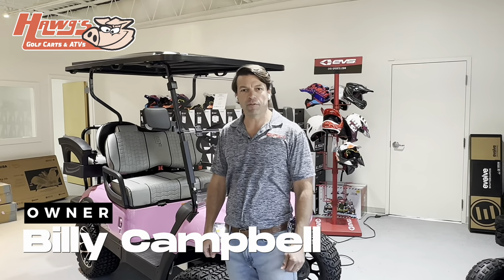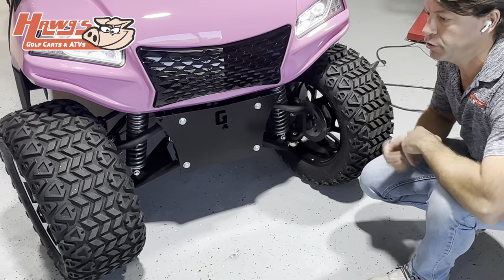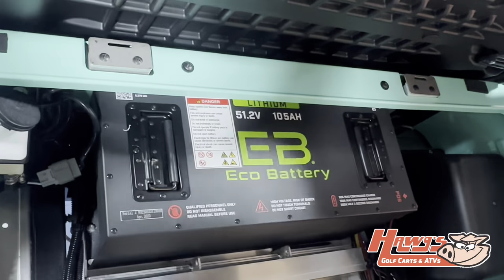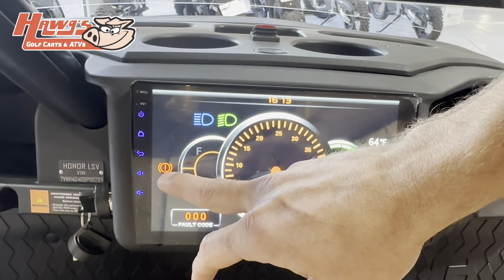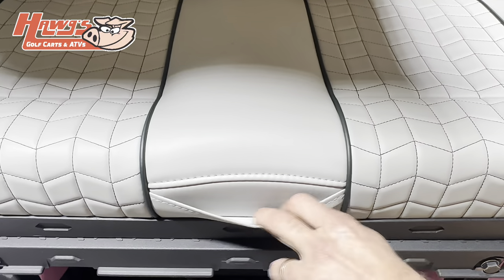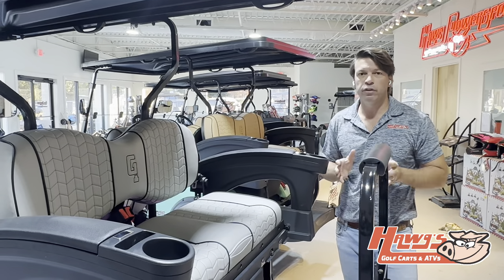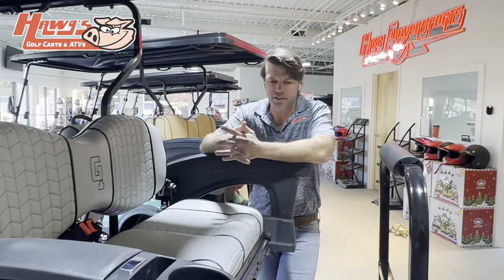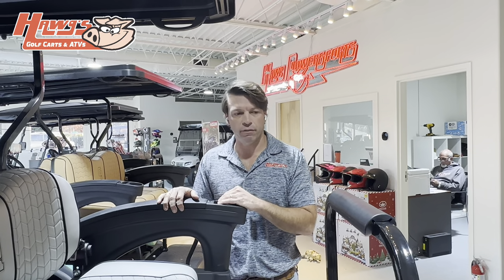Discover American-Made Excellence: The Honor LSV Golf Cart - Your Ideal Electric Companion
Dive into the world of American craftsmanship with our in-depth look at the Honor LSV Golf Cart. Manufactured and assembled in South Carolina, the Honor LSV stands out for its 100% aluminum construction and state-of-the-art features. We explore its sleek design, durability, and cutting-edge technology including a 10" touch screen display, advanced safety features, and customizable options. Perfect for golf enthusiasts and eco-conscious consumers, the Honor LSV is a testament to quality and innovation. Join us as we showcase how this golf cart is changing the game in sustainable and stylish transportation. Proudly made in the USA, it's an ideal choice for anyone seeking a high-quality golf cart. Discover more about Honor LSV's commitment to American quality and their array of models suited for various needs and terrains. Shop local, drive with pride – experience the Honor LSV difference!

For more information on the Honor LSV Golf Cart, you can visit their official website at Honor LSV and Golf Carting Magazine Additionally, insights from SWFL Golf Carts can provide further details on the cart's innovations and features.

HAWG POWERSPORTS, GA
Address: 5405 Montgomery St, Savannah, GA 31405

About Us:
At Hawg Powersports, we are passionate about redefining outdoor adventure. Specializing in high-quality Golf Carts and ATVs, we are dedicated to providing vehicles that blend performance, reliability, and exceptional value. Our commitment to innovation and customer satisfaction drives us to offer a diverse range of products tailored to meet the unique needs of each enthusiast. With a focus on sustainability and excellence, Hawg Powersports is your trusted partner for an exhilarating, eco-friendly experience on and off the road.